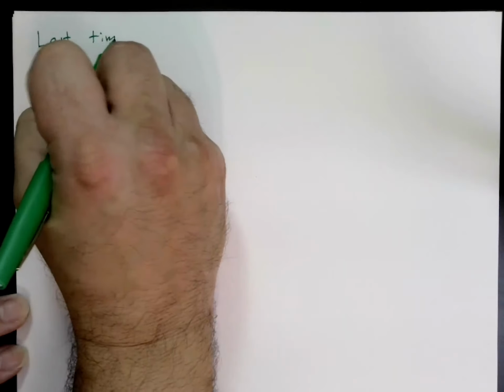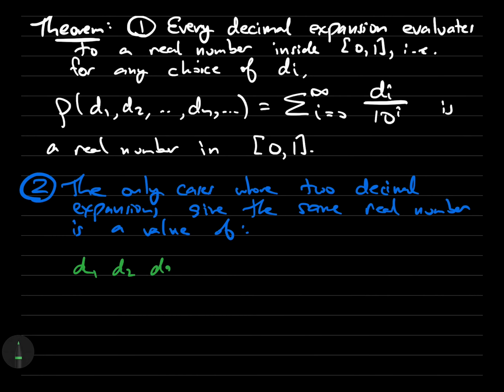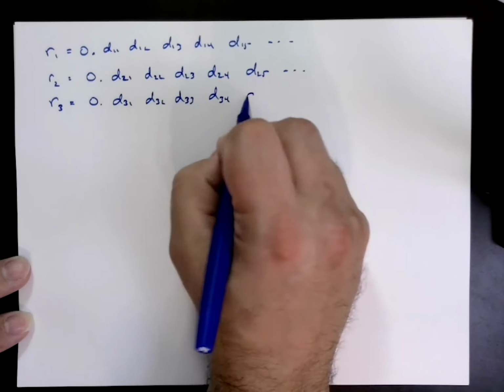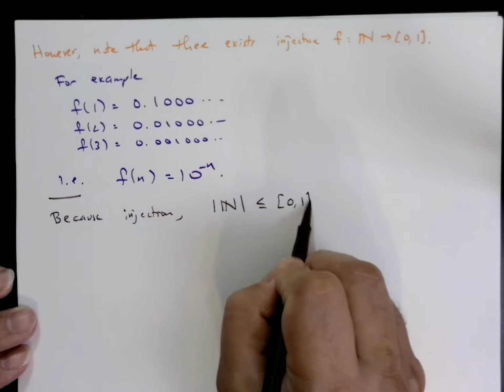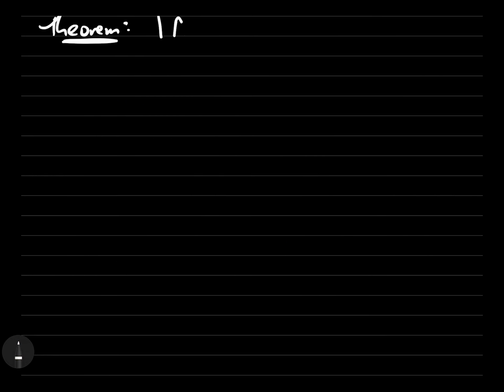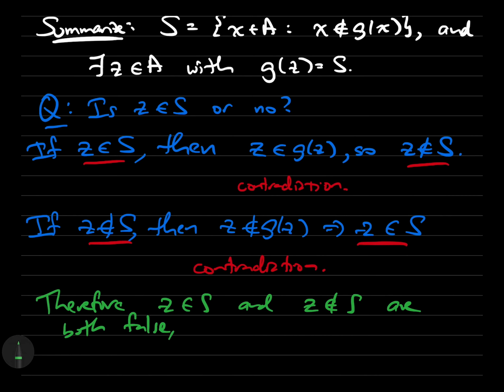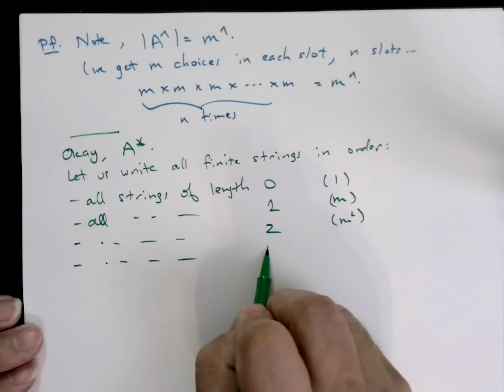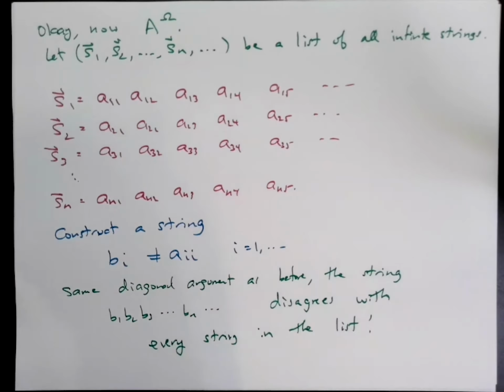Lecture 27: Uncountable Sets